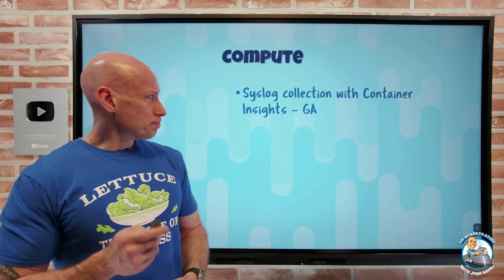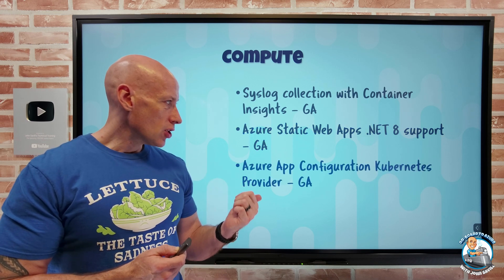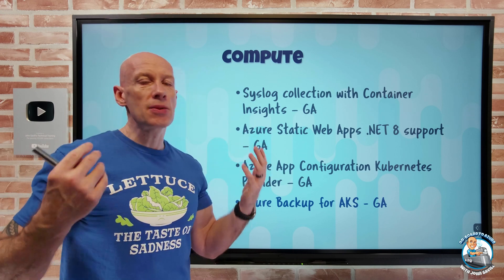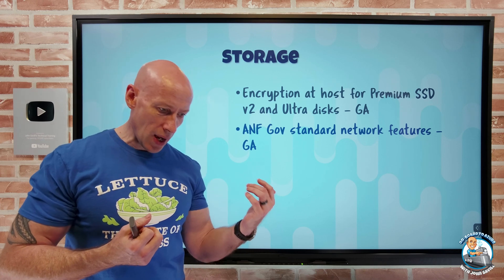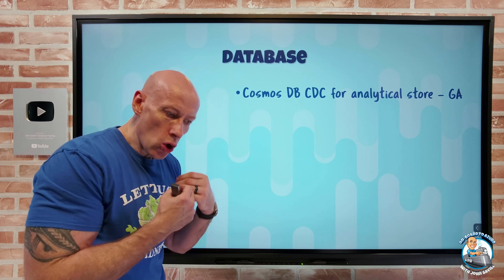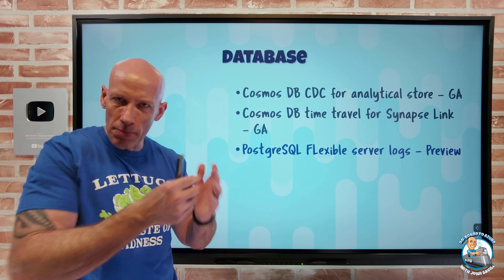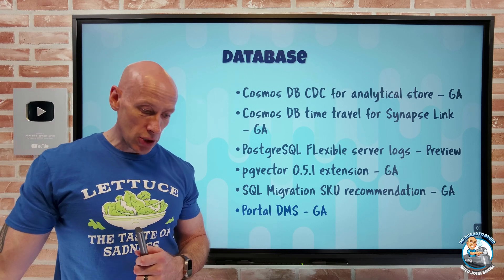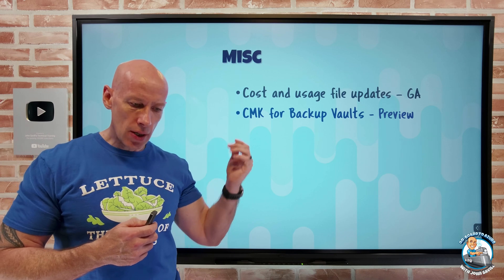Azure Infrastructure Update - 24th November 2023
Pretty quick update after last week's huge Ignite update!

00:00 - Introduction
00:14 - New videos
01:09 - Syslog collection with Container Insights
01:56 - Azure Static Web App .NET 8 support
02:27 - App Configuration K8S provider
03:23 - Azure Backup for AKS
03:59 - Encryption at host SSDv2 and Ultra
05:02 - ANF Gov region standard network features
05:20 - ANF user and group quotas
05:56 - Cosmos DB CDC for analytical store
06:57 - Cosmos DB time travel for Synapse Link
07:37 - PostgreSQL server logs
08:03 - pgvector 0.5.1 extension
08:42 - SQL Migration updates
09:11 - Portal Database Migration Service
09:50 - Cost and usage file updates
10:17 - CMK for Backup Vaults
10:47 - Close

❔ Questions? Maybe I answered it in my FAQ